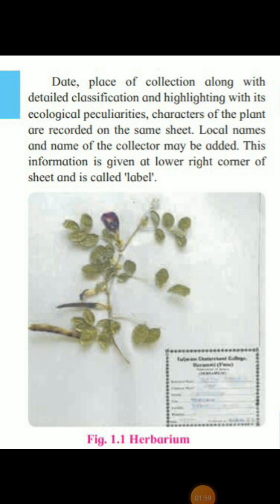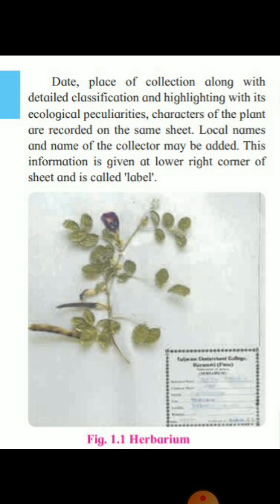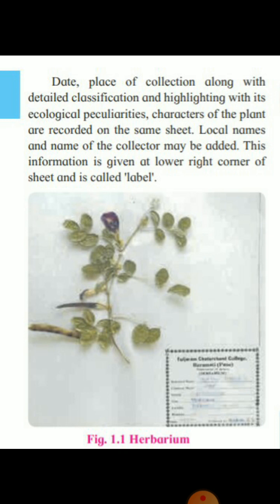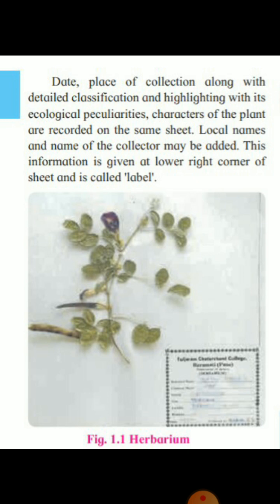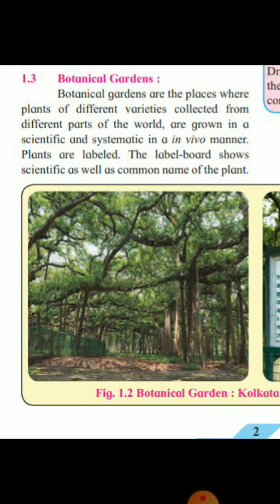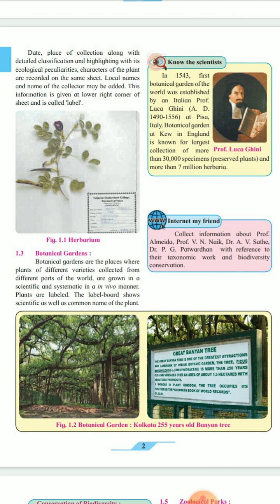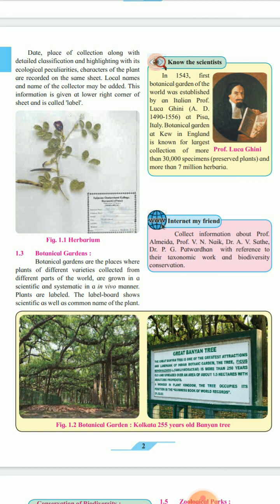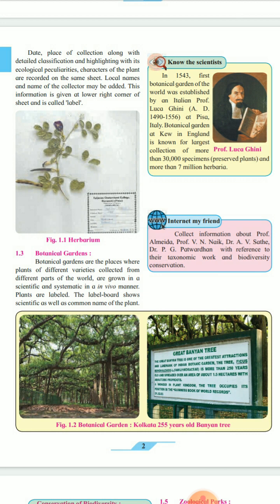chapter 1. living world